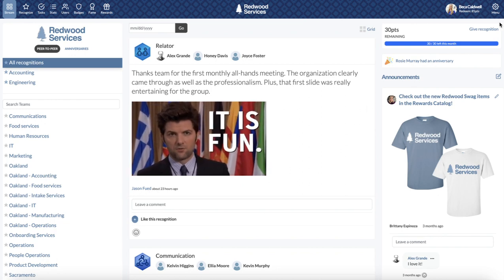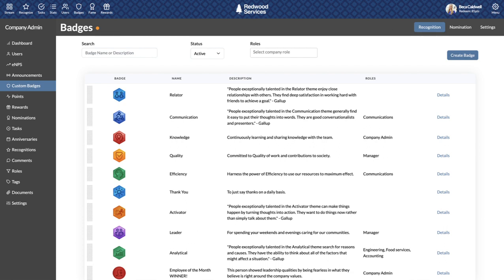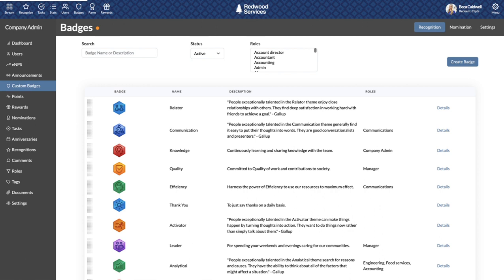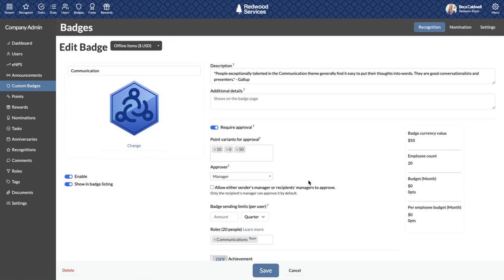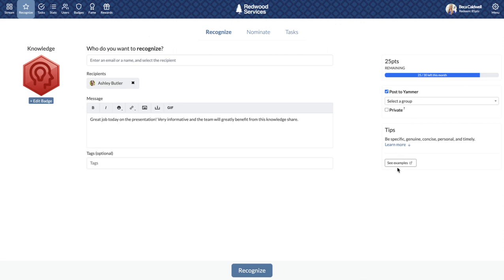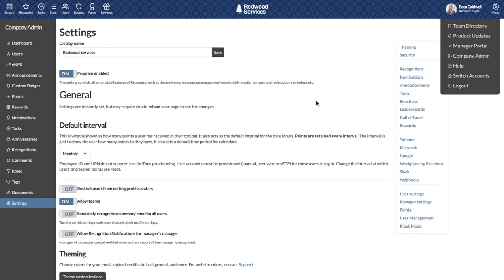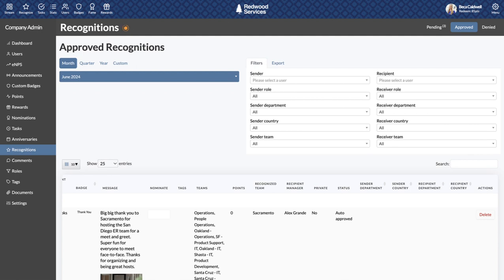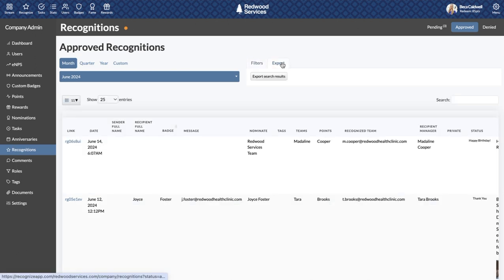Recognitions Step by step